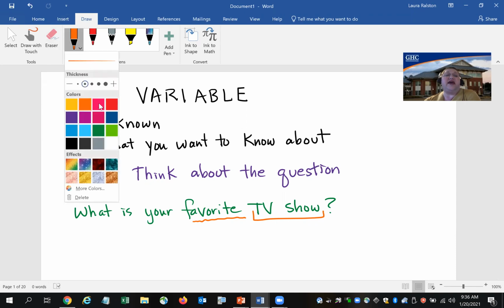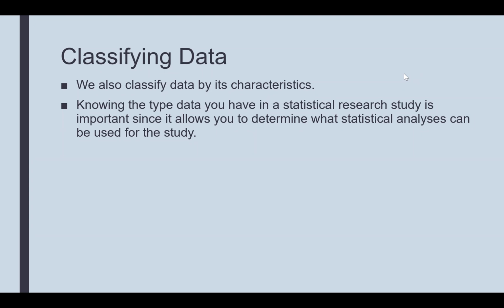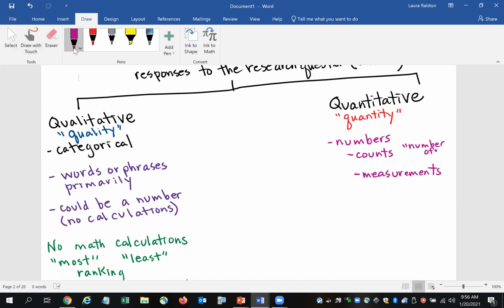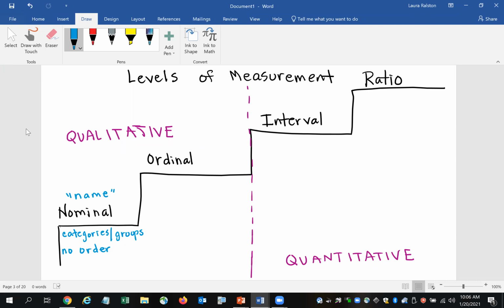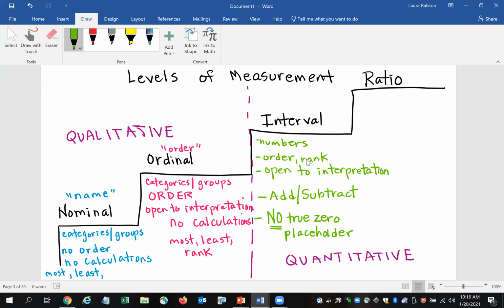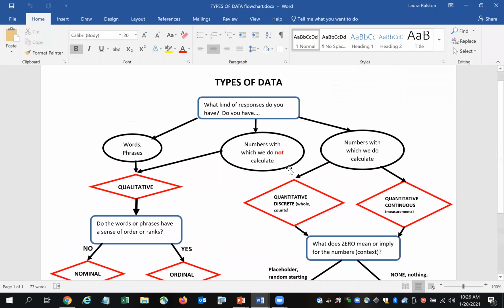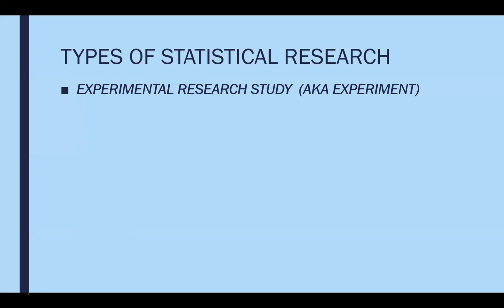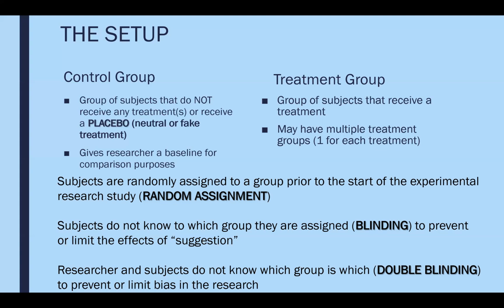Types of Data & Statistical Research Vocab